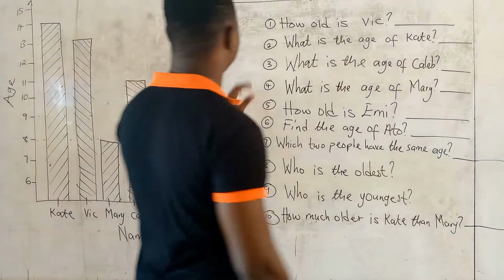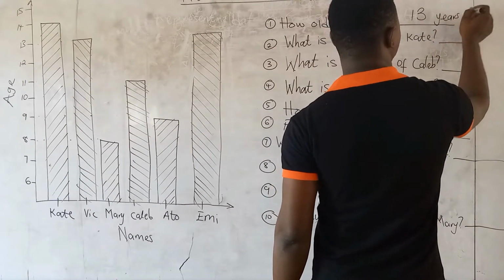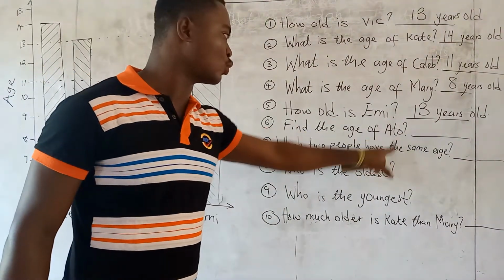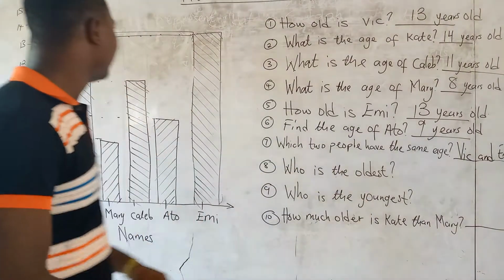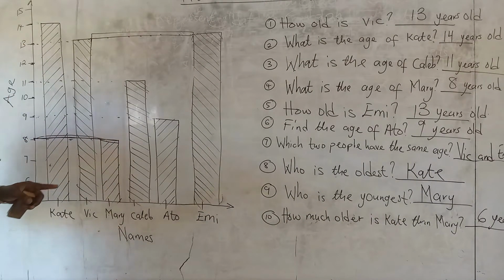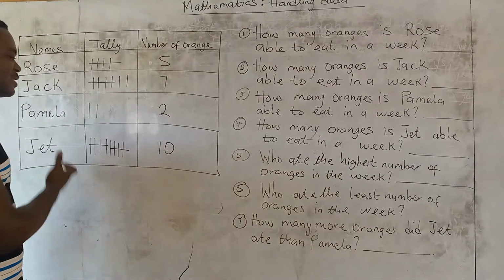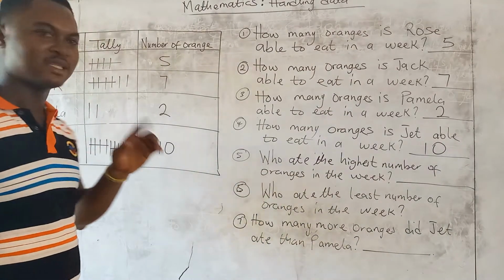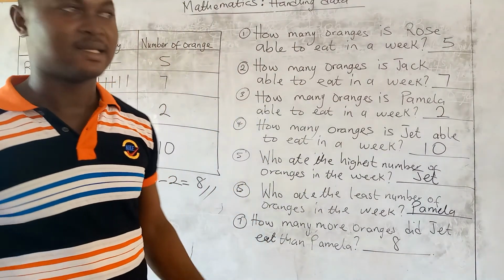HANDELING DATA ASSSIGNMENT - BS 3